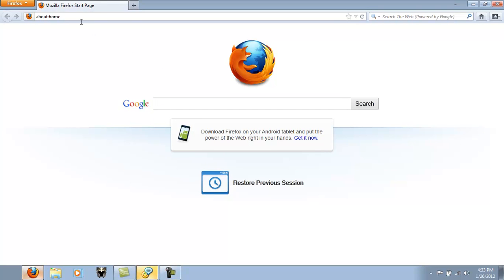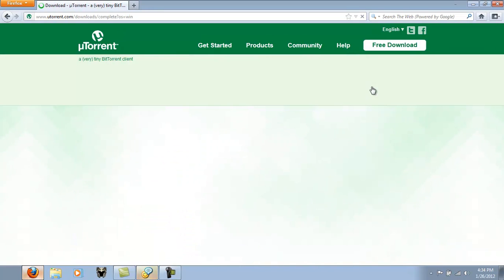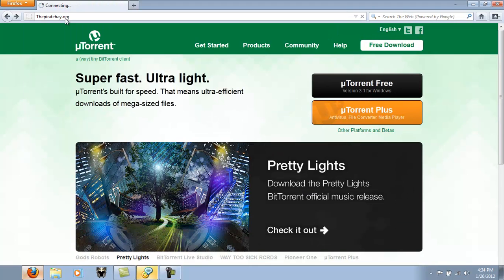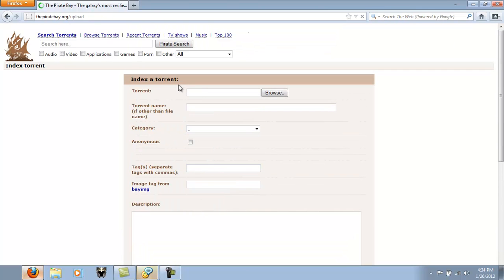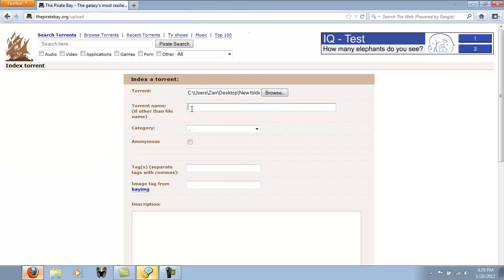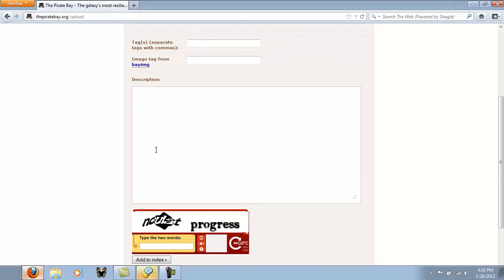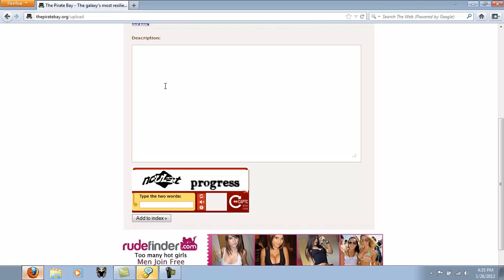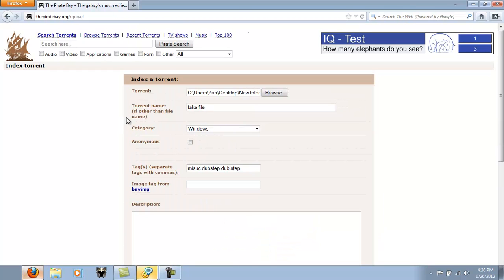How To - Start Torrenting on ThePirateBay.org (-Zarr-)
In this Tutorial, I show you the programs that you will need to start Uploading-Downloading torrents on ThePirateBay.org.
  Links to the programs you will need are as followd.